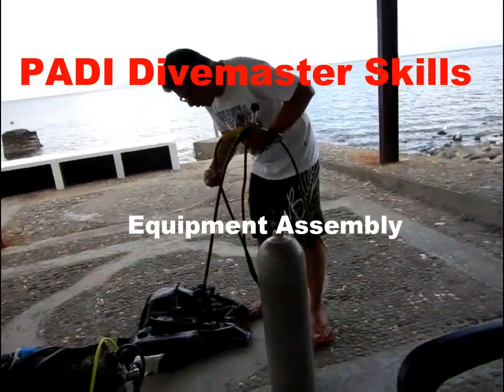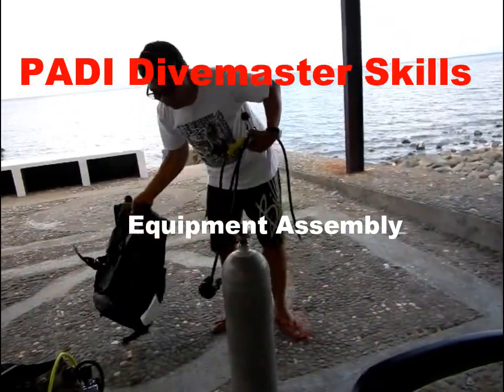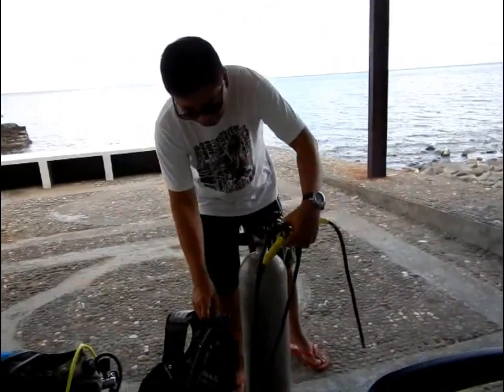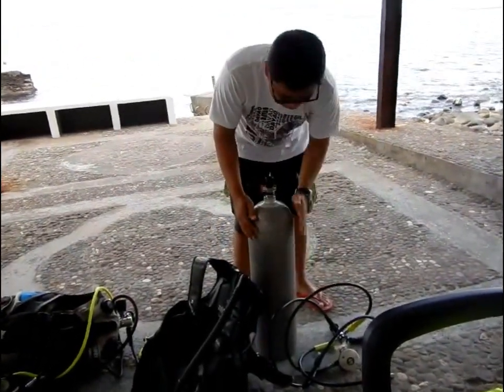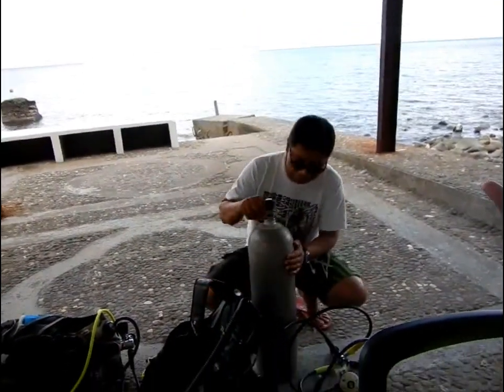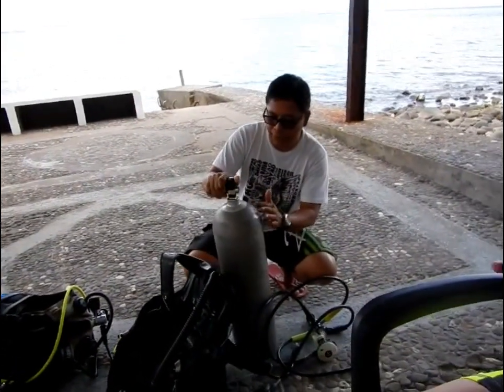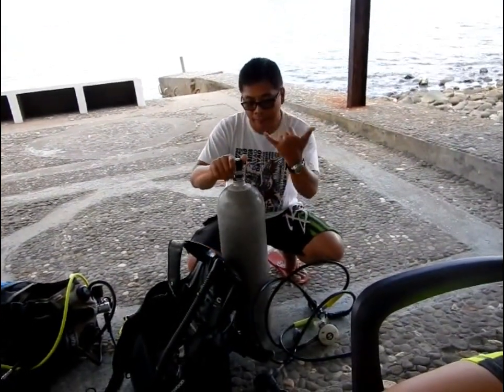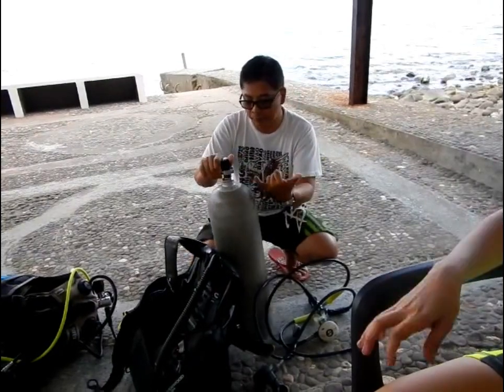Equipment Assembly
PADI Divemaster Skills by Allan Umali in the Philippines